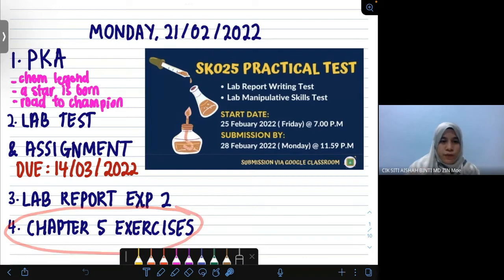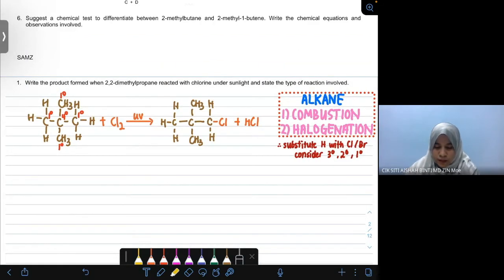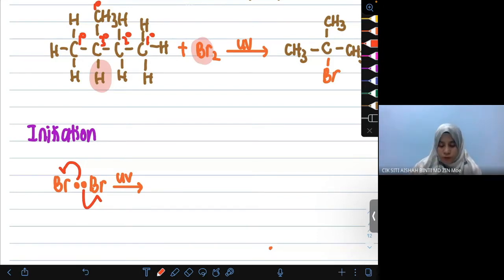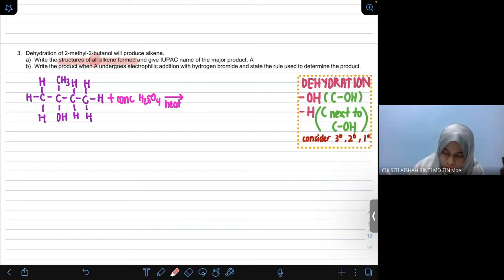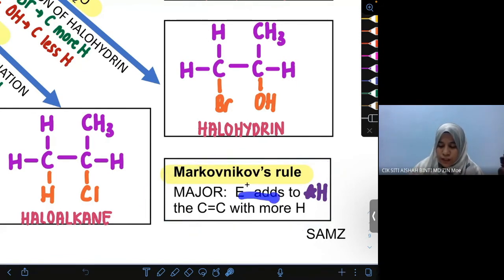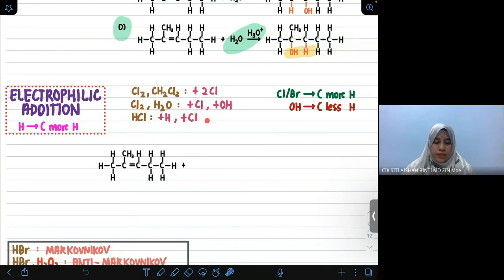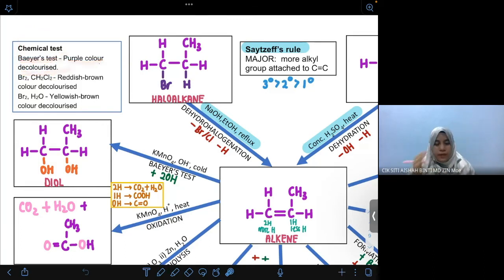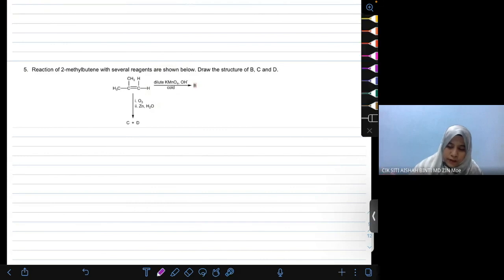Chapter 5 (Hydrocarbon) Examples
0:00 Question 1
11:23 Extra question
15:03 Question 2
27:18 Question 3a
35:08 Extra question
39:19 Question 3b
45:28 Question 4a
49:30 Question 4b
53:23 Question 4c
59:30 Question 6
1:11:15 Question 5